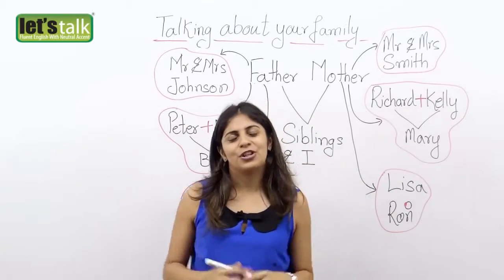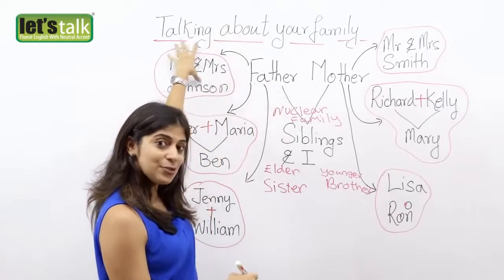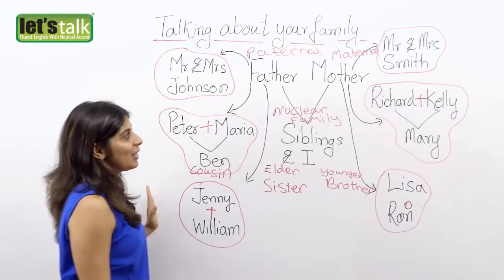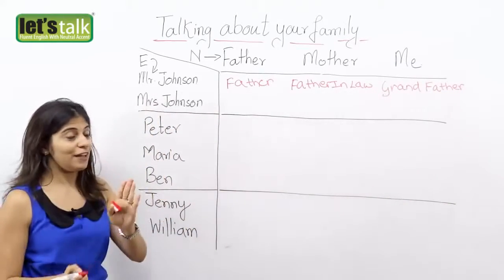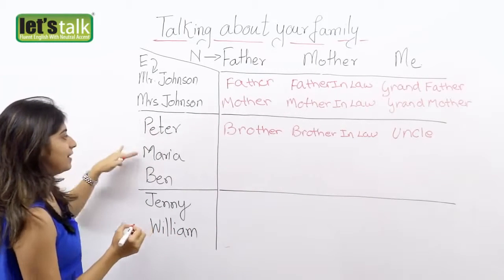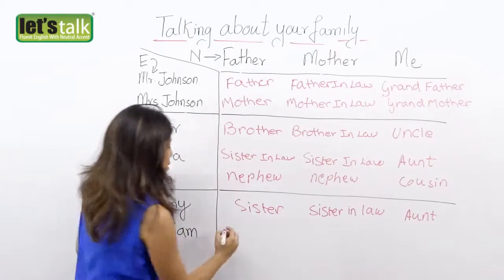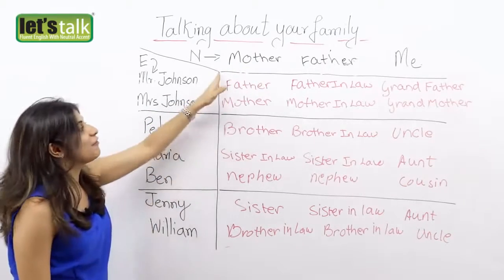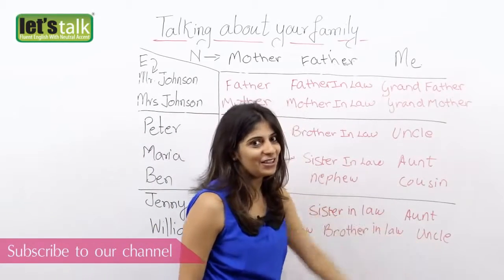Spoken English Lessons Niharika ESL How to talk about your family English Lesson Free ESL